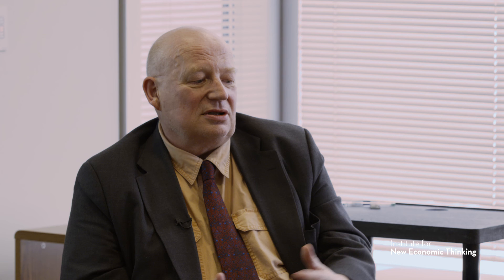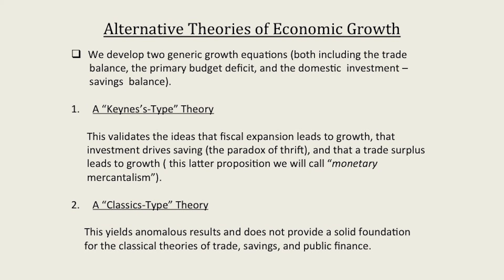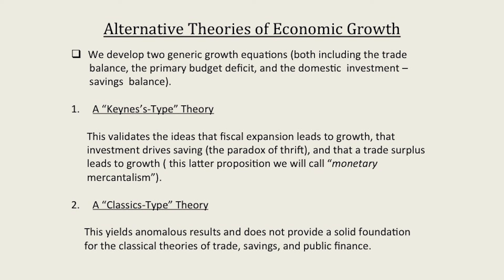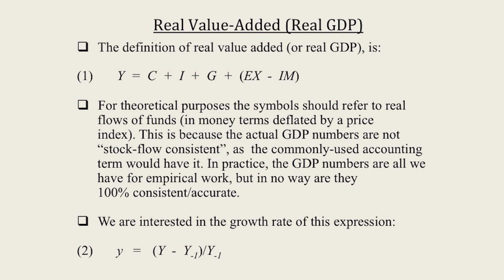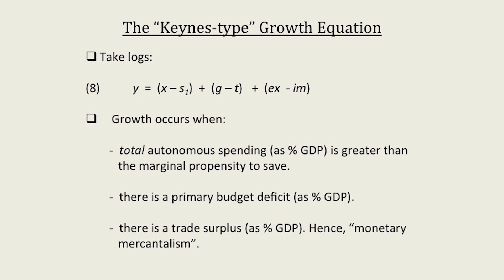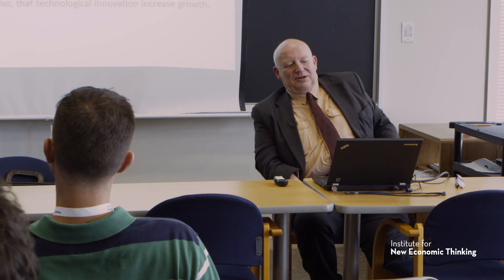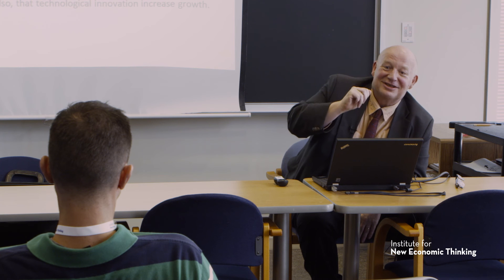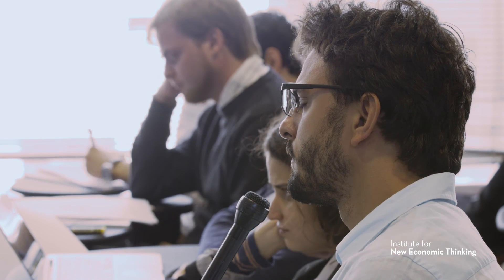Alternative Theories of Economic Growth and Inflation [Segment 8]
Taught by John Smithin
Assisted by Fredrick Zhou

There are two alternative views about how to promote economic growth. We develop two generic growth equations, each including the trade balance, the primary budget deficit, and the domestic investment/savings balance, to explain the underlying arguments. The first illustrates a “Keynes’s-type” theory, focusing on demand growth. This validates the idea that fiscal expansion leads to growth, that investment drives saving (the “paradox of thrift”) and that a trade surplus leads to growth (“monetary mercantalism”). The second approach leads to a “classics-type” theory, stressing capital accumulation and supply. However, this yields seriously anomalous results, and does not provide a solid foundation for the classical theories of trade, saving, and public finance. There are also multiple theories of inflation, those descended from the quantity theory, from Wicksell, and also various theories of “cost push” or “conflict” inflation. If money is endogenous there is plenty of scope for the latter. Also the parameters of both the money demand and (endogenous) money supply functions must be relevant. These are literally measures of “liquidity preference” - on both sides of the money market.